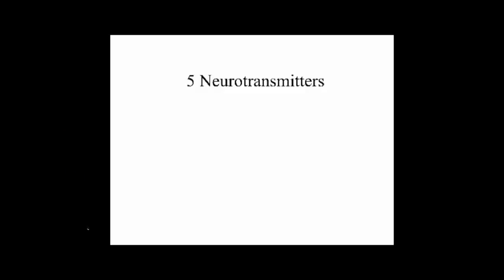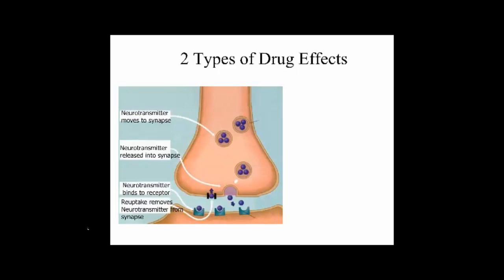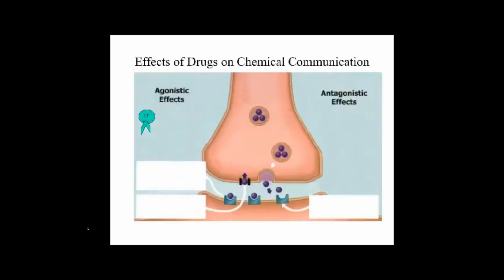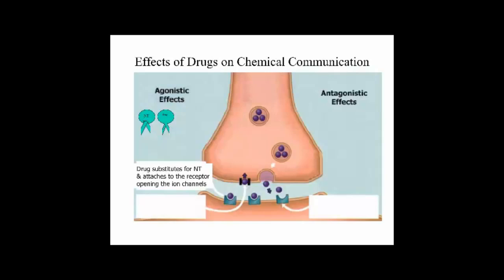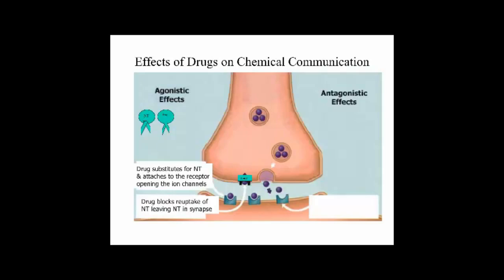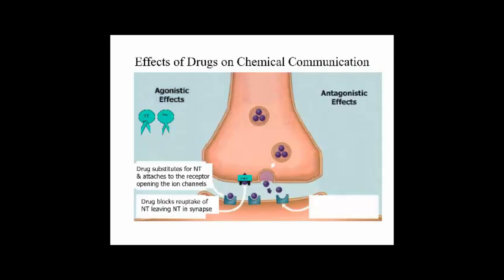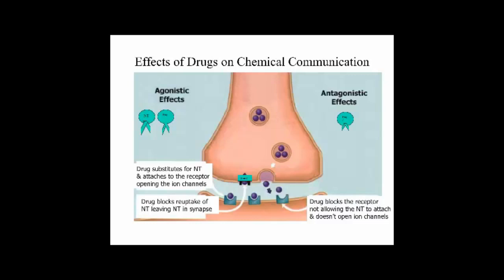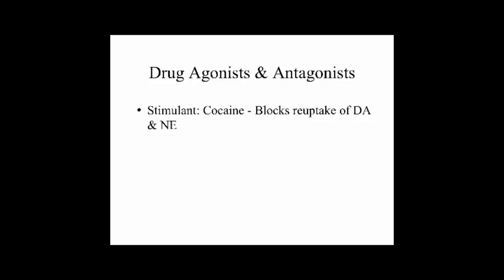Podcast: Neurons Part 4 (Drugs, 10 Min)